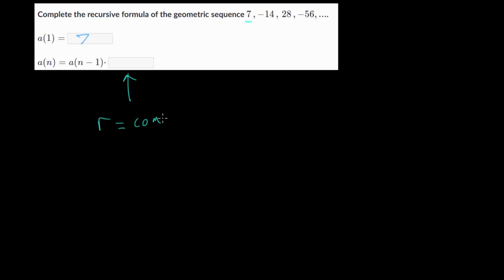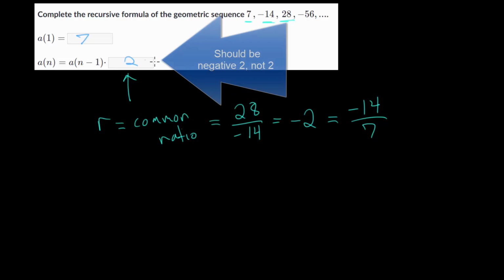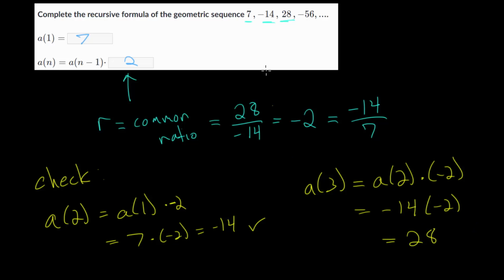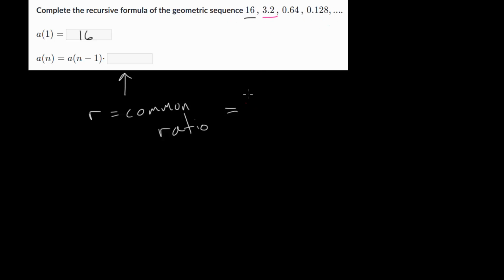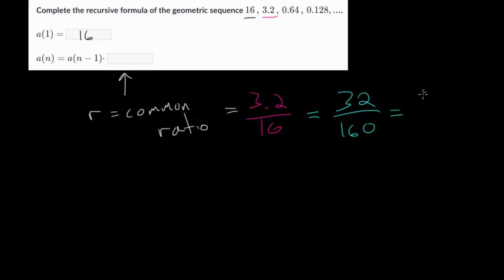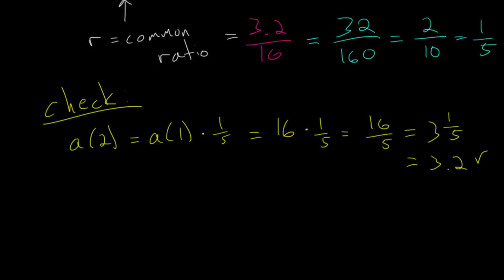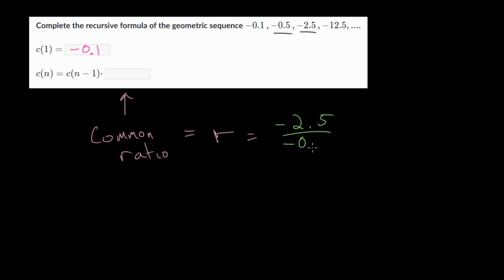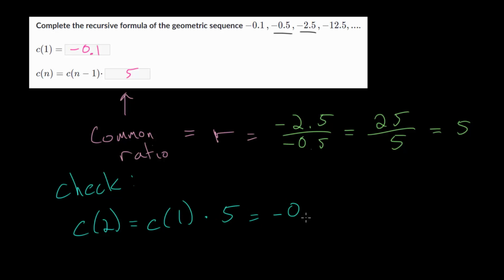Recursive Formulas for Geometric Sequences: Practice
This video continues with finding the recursive formula for geometric sequences by looking at several example problems from the Khan Academy exercise linked below.

Recursive formulas generally start with the first term of the sequence and then give a pattern that can generate the following terms in the sequence. To find this formula, first determine what the first term in the sequence is. Then determine the common ratio between each term to complete the second part of the formula which gives the pattern.

Khan Academy exercise to practice:
1. Recursive Formulas for Geometric Sequences

EulersAcademy.org